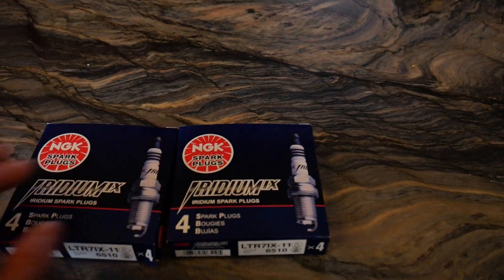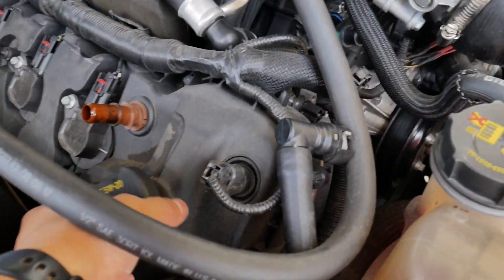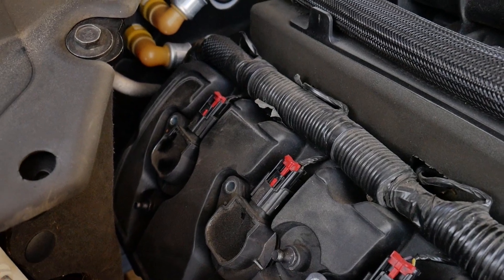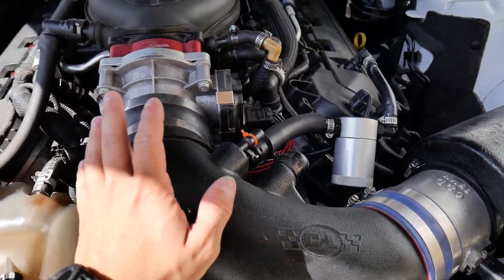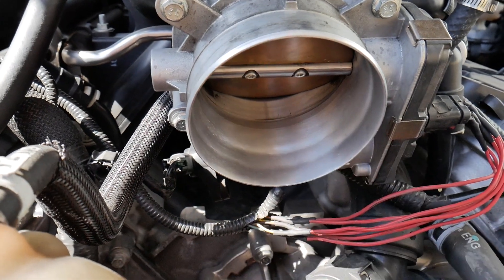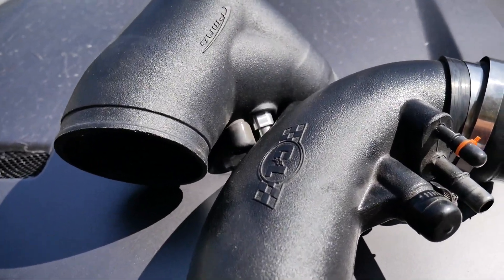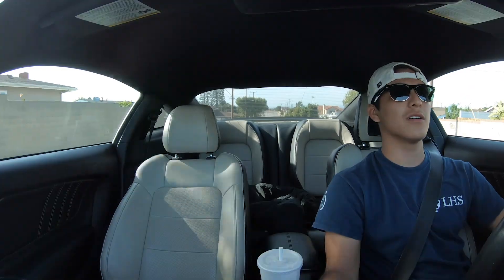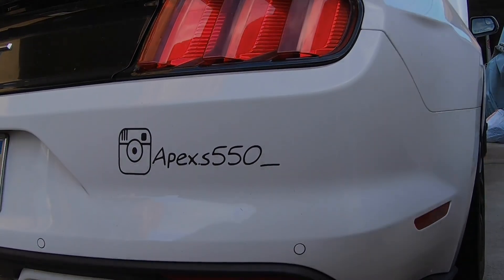EASIEST MODS FOR A MUSTANG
Putting a massive intake on my car with cooler spark plugs